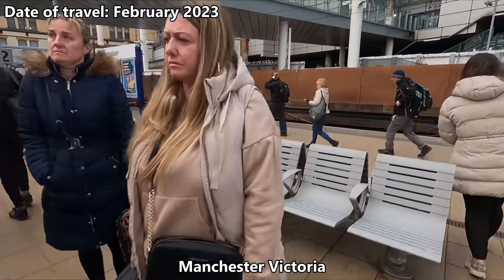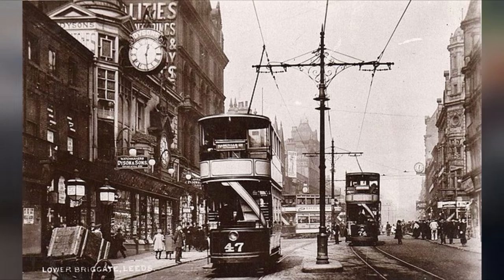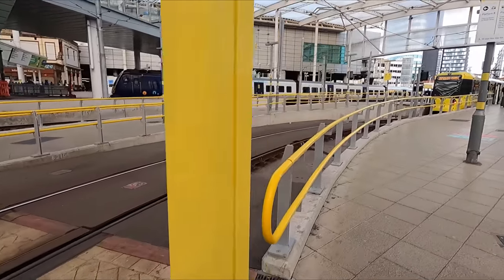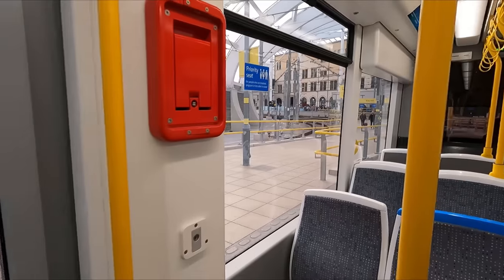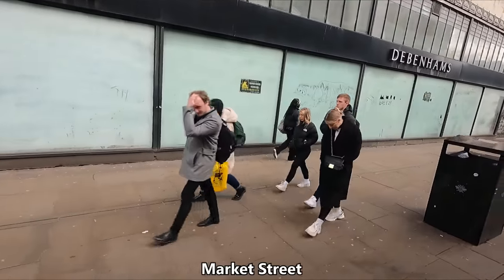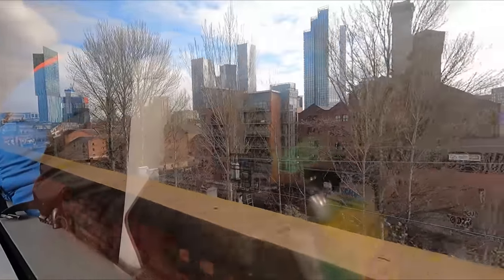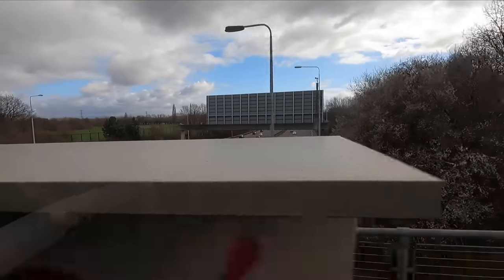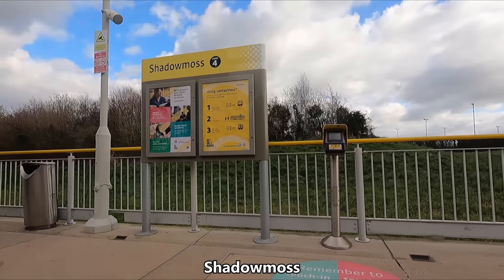A look at Manchester's Airport Trams and the Metrolink System!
Something a little different for you this week, as today, we'll be taking a look at Manchester's Metrolink tram system!

Date of Travel: February 2023
Class of Travel: N/A
Rolling Stock: Bombardier M5000
Type of Service: N/A
Operator: Transport for Greater Manchester
Train Number: N/A
Origin: Manchester Victoria, United Kingdom (England)
Destination: Manchester Airport, United Kingdom (England)

A massive thanks to my $5+ Patrons and Channel Members:

Roy Humphrey
Grinchy
Steve Ignots
Thomas Alfred Roell
Jean Buckley
Steven Steffen
William Malecki
Christopher Tilley
Robert Vandiver
John Michael Dornoff
Linda Vainomae-Hoffmann
Dave Manning
Simon Ellison
Josh Powell
Mika Hellbach
brian rosson
Amanda Robinson
Steve Brittain
Dr Buckton
Adam Evans
Martin Cox
Albert Alcoceba
Jonathan Brooks
Jeff Wonsetler
Tomasz Traczyk
Kevin Peace
Mark Sharp
Ian Whitcomb
Paul Newton
Charles
Jeff Soule
jeff soule
Simon Pearce
Ewan Ritchie
Stewart Brodie
Stephanie Carlyle
Tony Atkins
Harrison Snazel
duke spencer
BriizzyBoi28
Matt Farr
James Marshall
Fabricio Renovato
adrian wade21
Vicarious Traveller